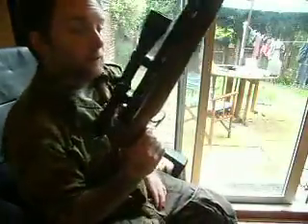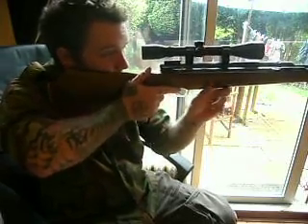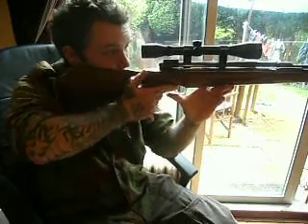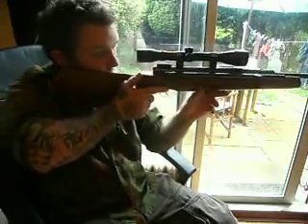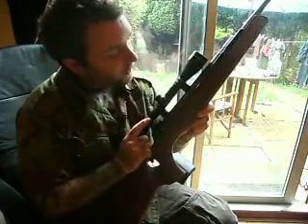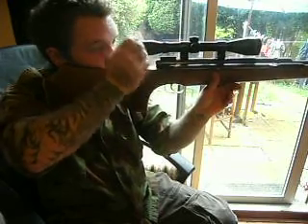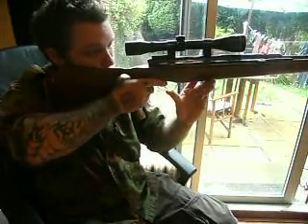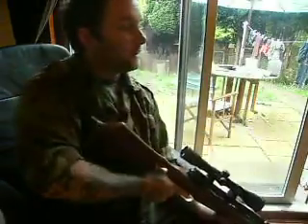getting the most natural position for a rifle scope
adjusting a telescopic sight to a natural position